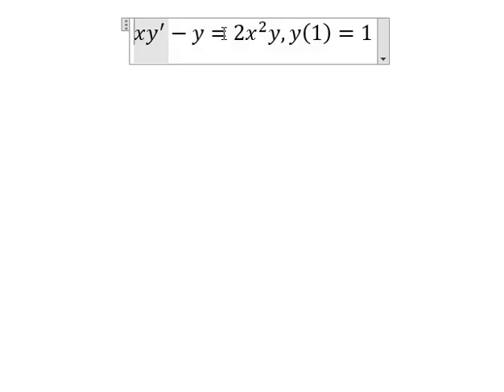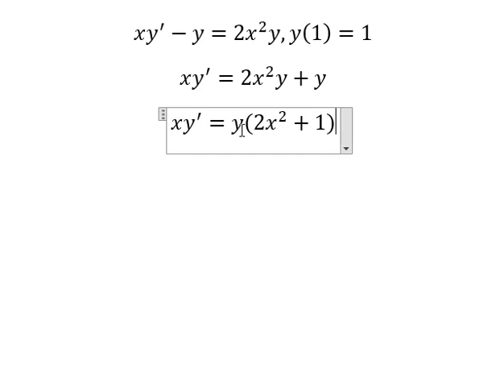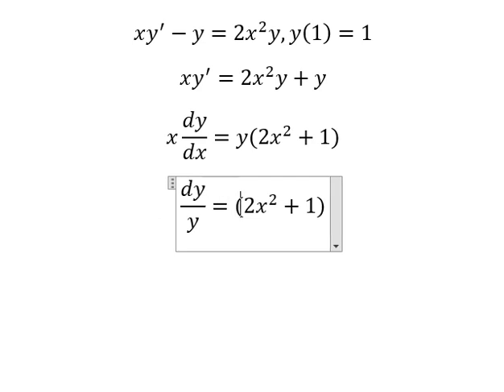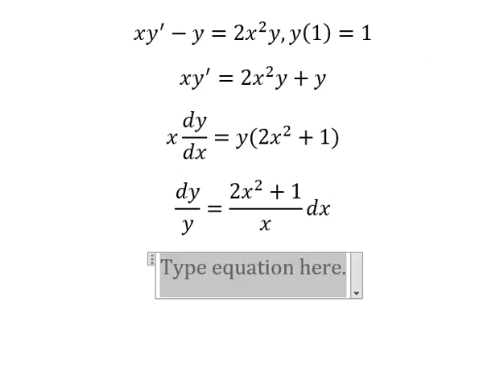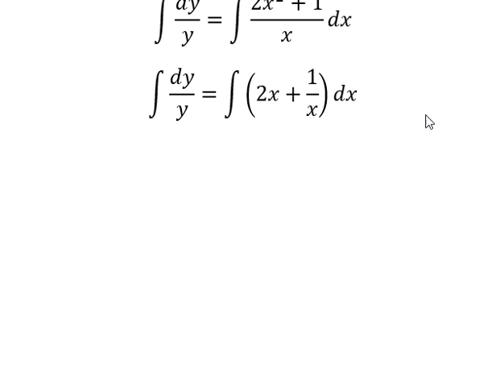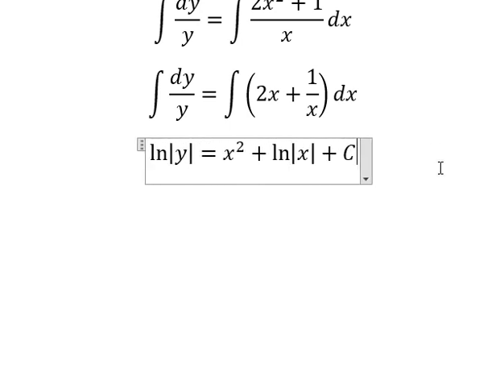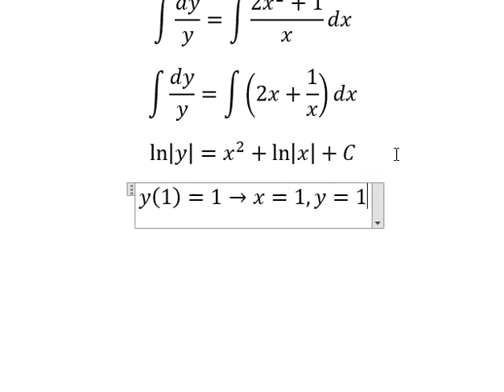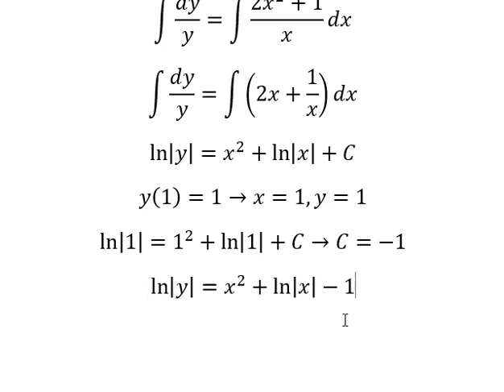Calculus Help: Separable Differential Equations - xy'-y=2x^2 y,y(1)=1 - Techniques